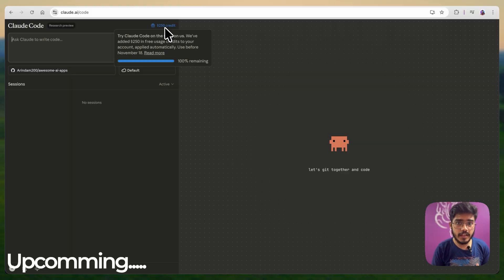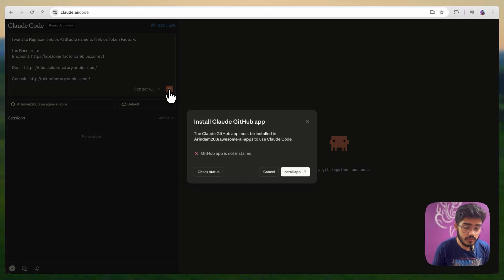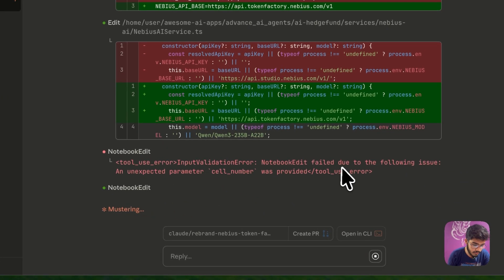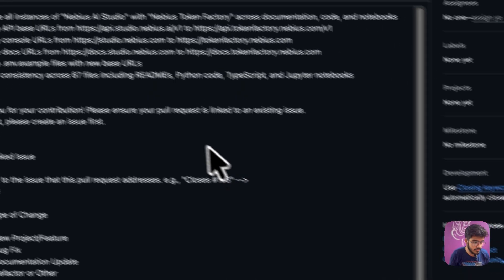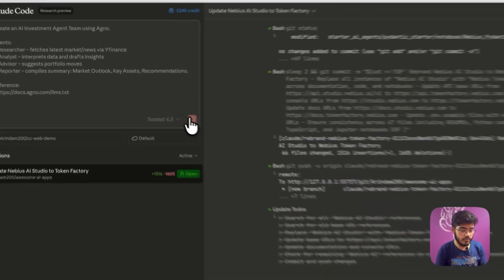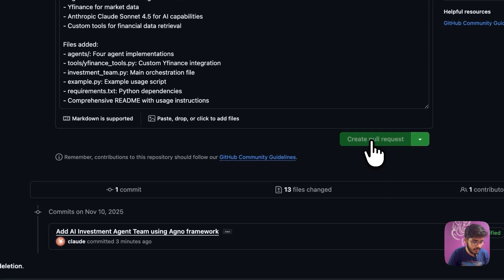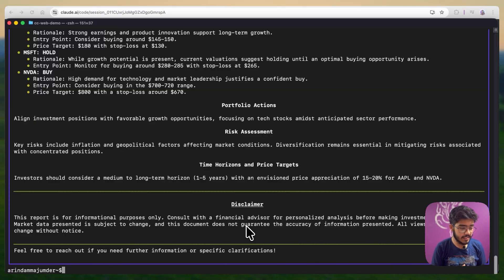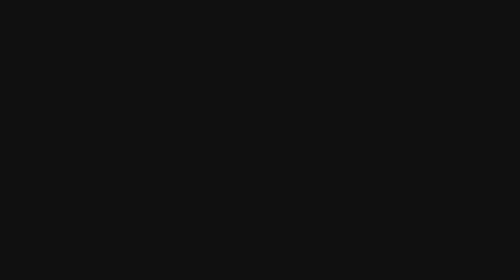I Tried Claude Code Web, and It’s Insane!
I tested Anthropic’s new Claude Code Web, and it might be one of the biggest shifts in how we write and ship code. Here’s what happened when I built real projects entirely from the browser, no terminal, no local setup.

Claude Code Web is Anthropic’s new cloud-based coding agent, built to handle tasks like bug fixes, refactors, and feature updates directly in your browser or phone.

It connects securely to GitHub, runs your code in isolated sandboxes, and even creates pull requests automatically.

In this video, you’ll see:

- What Claude Code Web actually is and how it works
- How it delegates, edits, and ships code directly from the browser
- Real project demos and parallel task execution
- My honest take on where it shines (and where it doesn’t)
- Why this could redefine cloud-based development

Compared to local tools like Cursor or Windsurf, Claude Code Web feels smoother for quick automation and batch tasks, almost like managing a team of AI devs inside one browser tab.

Timestamps:
00:00 - Intro
00:34 - What Claude Code Web Is
01:20 - Task-1
06:02 - Security & Sandboxing
6:18 - Task-1 (continued)
8:04 - Task-2
17:27 - Final Thoughts & Review

I’d love to hear how it fits into your workflow.